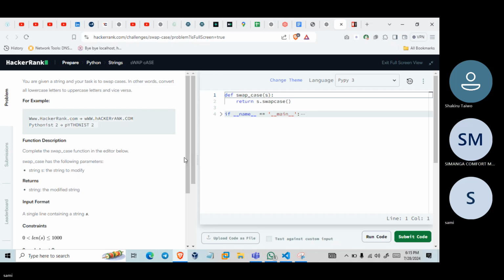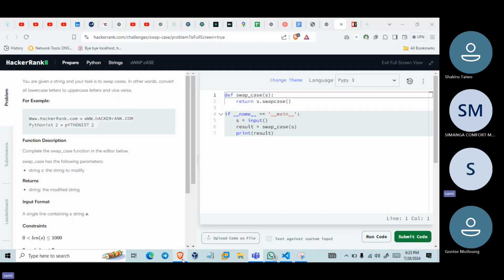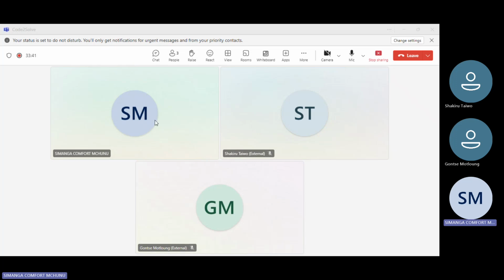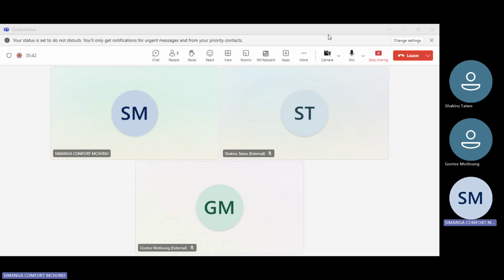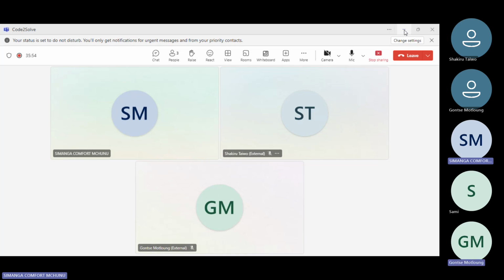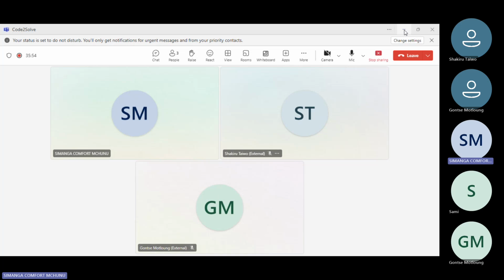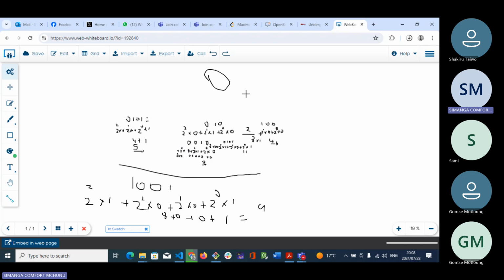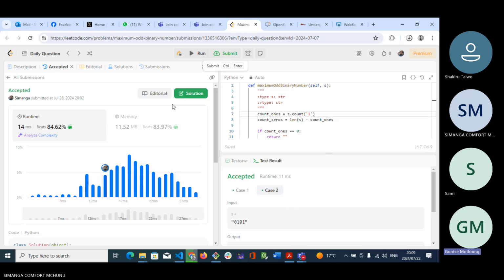Code2Solve Week3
The study group works on two problems:
Leetcode and Hackerrank
1. Define a function that takes a parameter “word”
2. Create an empty string
3. Loop through every character in word
4. Check to see if each character is a upper and convert to lower and lower to upper
5. Print the new swapcase word
6. And call the function that takes in a string as an argument.
Problem Description
The problem is to find the maximum odd binary number that can be obtained by rearranging the bits of a given binary string.
Solution
To solve this, we can follow these steps:
1. Count the number of '1's and '0's in the input binary string.
2. Construct the maximum odd binary number:
o To make the number odd, the least significant bit (rightmost bit) must be '1'.
o Arrange the remaining '1's (total '1's count minus one) in the most significant positions to make the number as large as possible.
o Fill the rest of the positions with '0's.
This strategy ensures the maximum possible odd binary number.